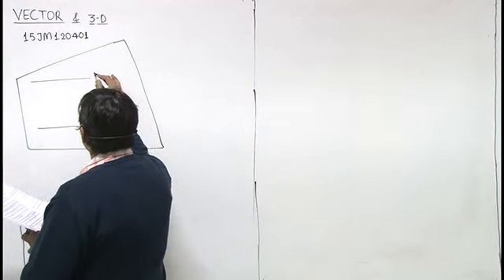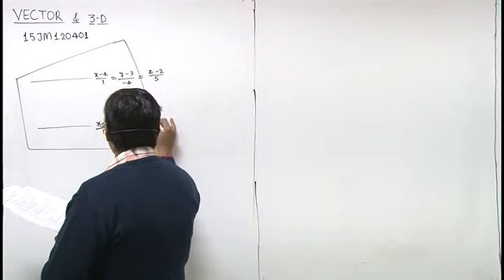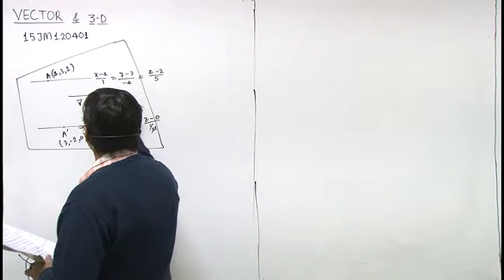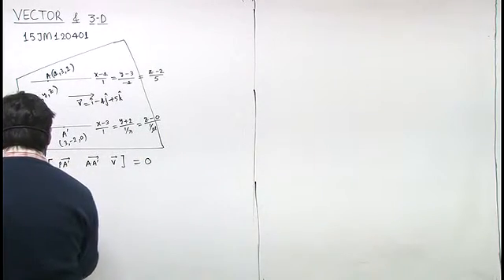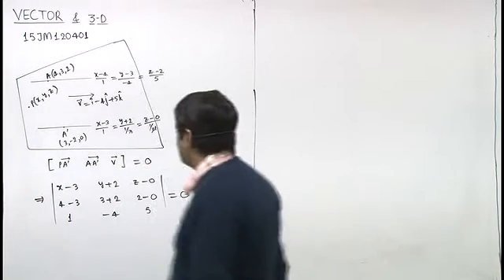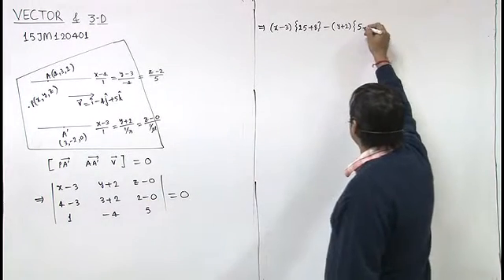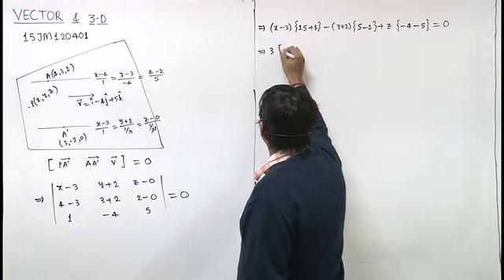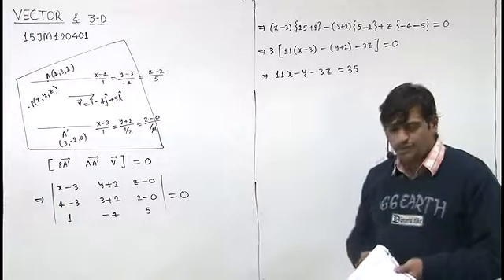15JM120401 Vector & 3D